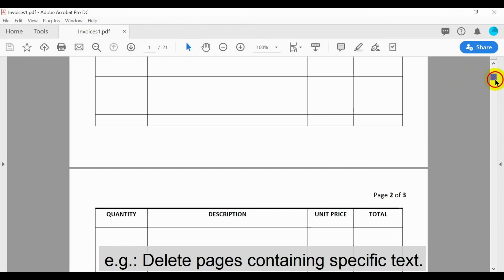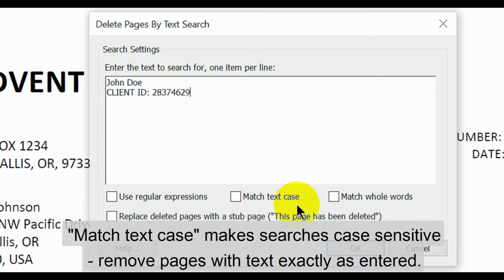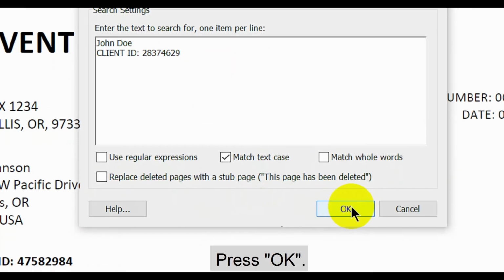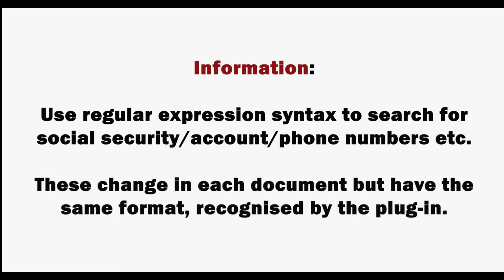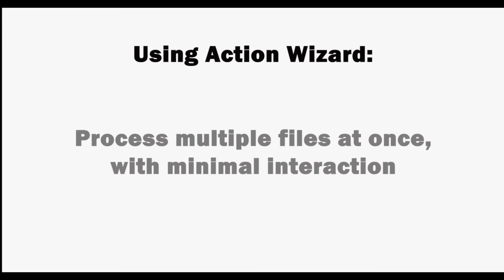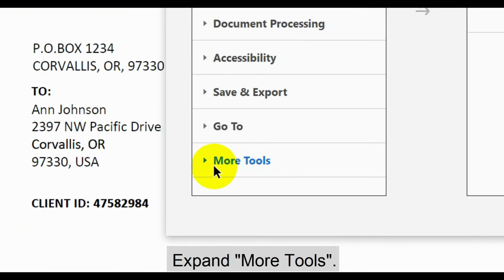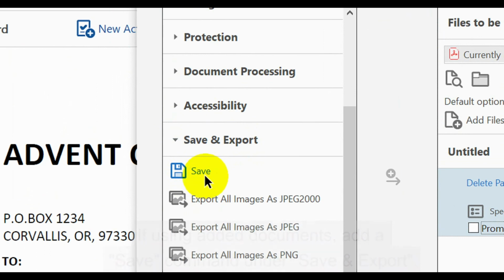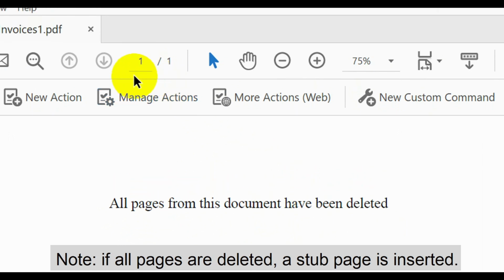Deleting PDF Pages via a ‘Text Search’ with AutoSplit™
This tutorial shows you how to delete pages from a PDF that contain specific text, or matching text patterns. Deleted pages can also be replaced with stub pages, to retain the same page count. Part 2 of this video demonstrates how to use ‘Action Wizard’ to automate the repetitive task of running a text search for specific text strings/patterns on multiple documents.

Timeline:

0:05 - Introduction
0:30 – Search for Plain Text
1:25 – Replacing with Stub Pages
2:10 – Search for a Text Pattern
3:05 – PART 2 – Using ‘Action Wizard’